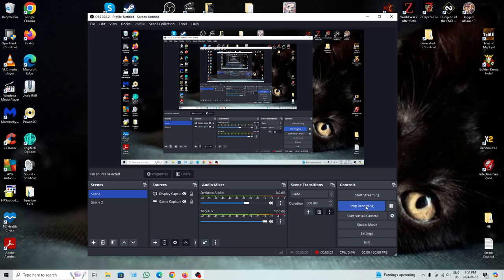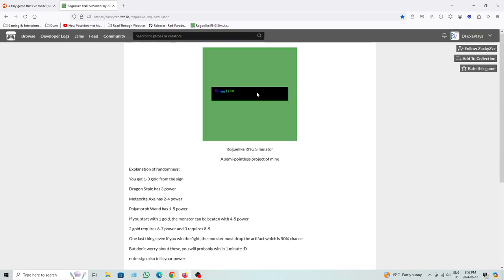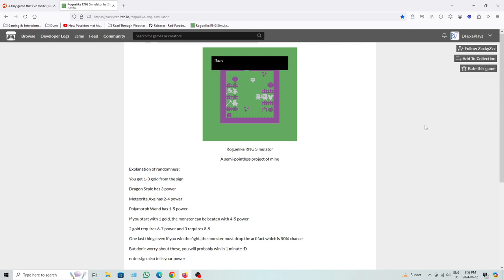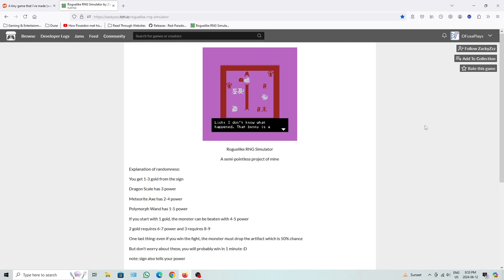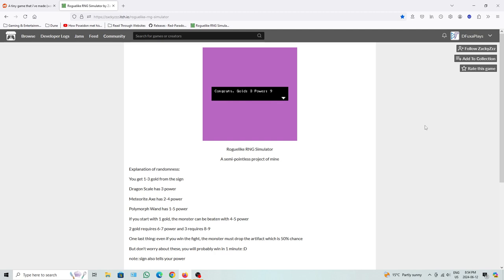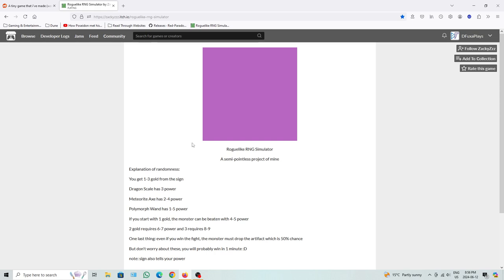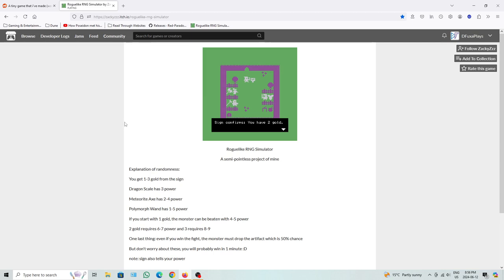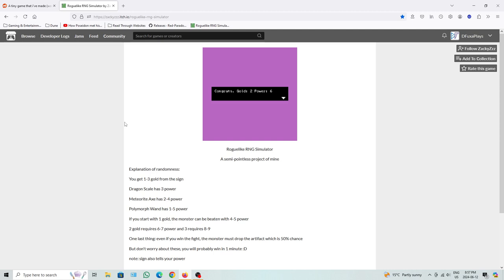DFuxa Explores - Roguelike RNG Simulator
Someone advertised their 'game' on the roguelike reddit, and seeing as how the thread wasn't immediately taken down I decided to check it out.

In many ways this isn't so much of a game as it is just 'an insight' into what roguelikes are. But, that's fine.

Watch out for the Killer Rabbit of Caerbannog!